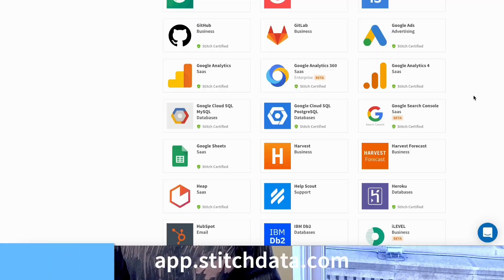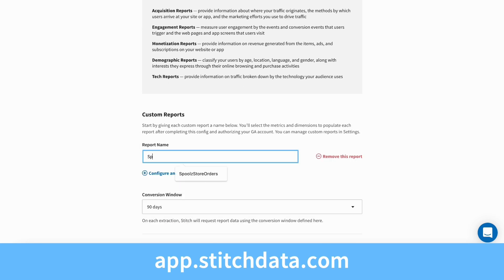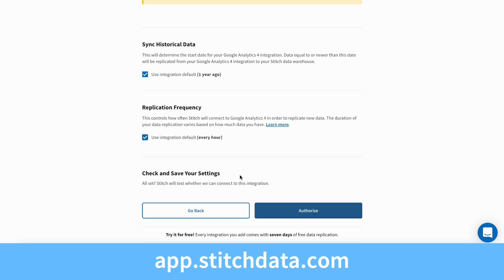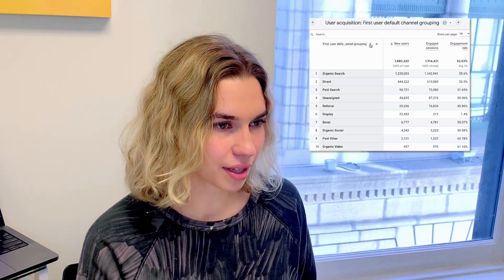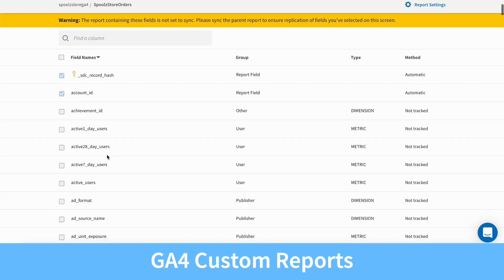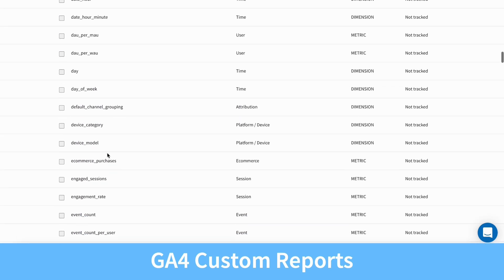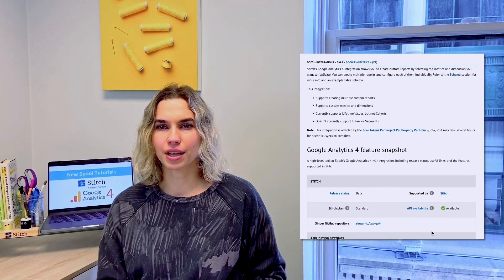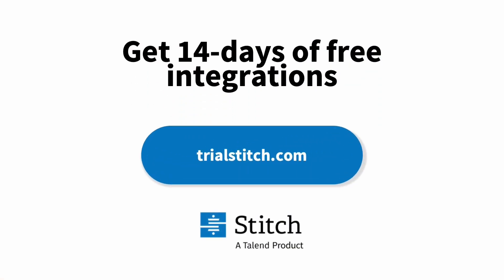Moving GA4 data where you need it with Stitch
In this new Spool Tutorial, learn about exporting Google Analytics 4 data to your chosen destination.

Stitch partners with the most common data warehouses and data lakes to help move your data to places like Amazon Redshift, Snowflake, Amazon S3, PostgreSQL, Panoply, and more.

Watch this step-by-step tutorial on extracting GA4 data and discover:
- What credentials you need to replicate GA4 data to your destination
- How to set up a GA4 integration at app.stitchdata.com
- The steps for setting lookback windows and replication schedules in Stitch
- How to map a custom GA4 report to extract only the metrics and dimensions you need

Help your team merge Universal Analytics and Google Analytics 4

Uncover how using GA4 and Stitch can benefit e-commerce businesses

0:00 – 0:13 GA4 Intro
0:14 – 0:47 About Stitch
0:48 – 1:38 Connecting GA4
1:39 – 2:46 Custom GA4 Reports
2:47 – 3:06 Stitch Free Trial